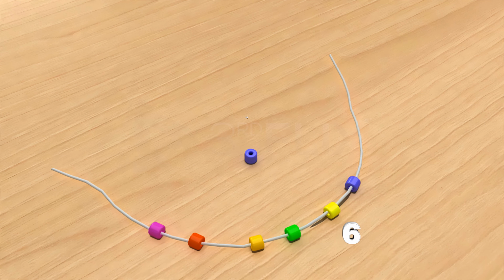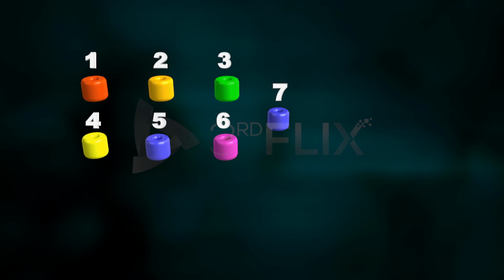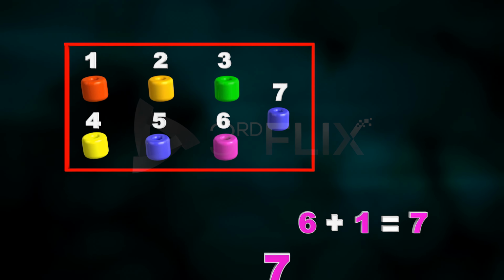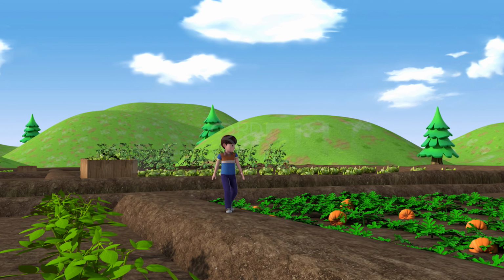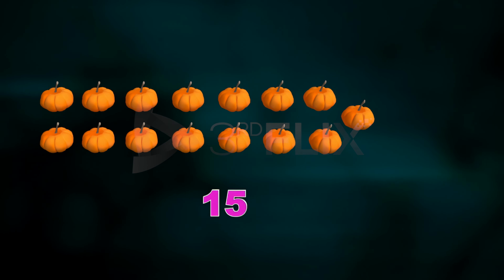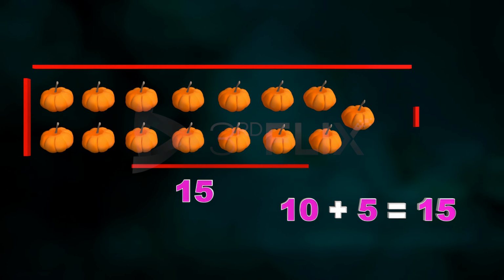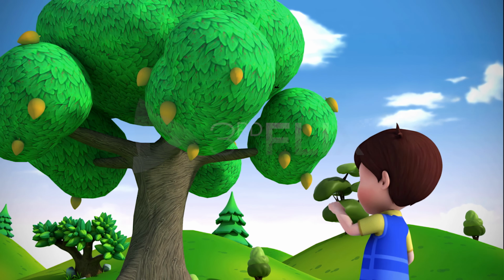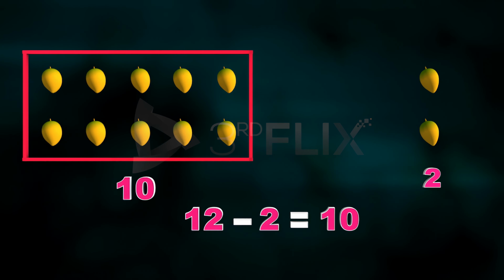More or Less? 🔍 | Learn to Compare Numbers Easily | Power Learn Junior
In this fun and simple video, students will learn how to compare two numbers and decide which is more or less. Through colorful visuals and interactive examples, we make it easy for young learners to grasp the concept of number comparison, building a strong foundation in math skills.

Ideal for early learners starting with 2-digit number comparisons.

🧠 What You’ll Learn:

How to identify if a number is more or less than another

Using visual examples to compare values

Number sense and mental math development

Practice with real-life scenarios (like toys, fruits, etc.)

🎯 Perfect For:

Early learners beginning number comparison

Class 2 math students

Teachers and homeschoolers introducing basic math

Power Learn Junior viewers learning subtraction and comparison